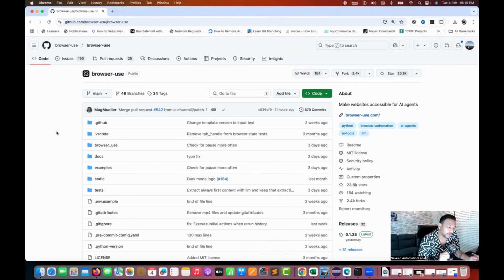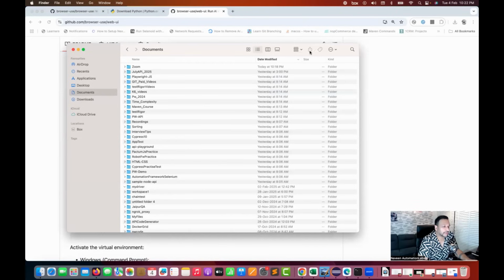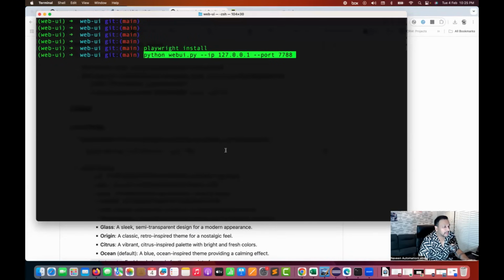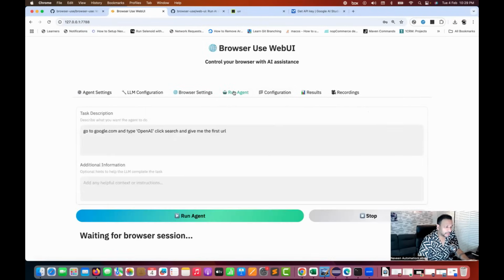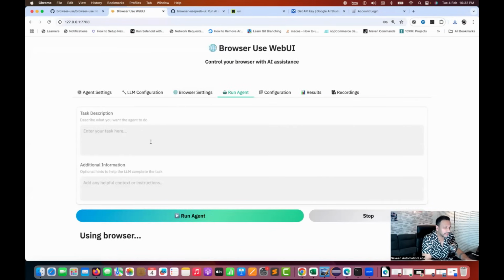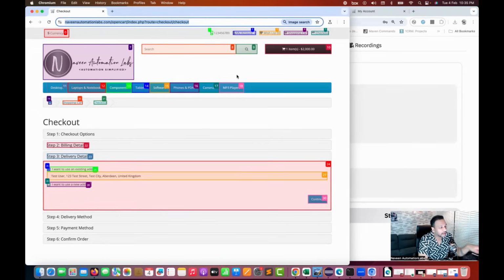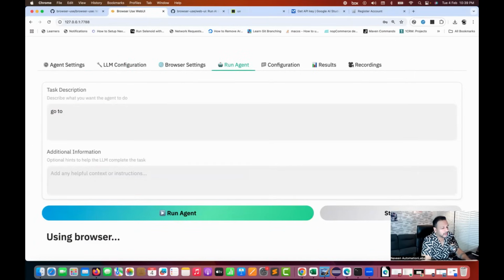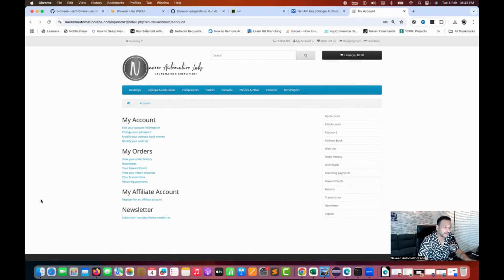How to create your own Browser AI Agent using any LLM Model + Playwright + Browser-Use + Web-UI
Naveen AutomationLabs Paid Courses:
GIT Hub Course: